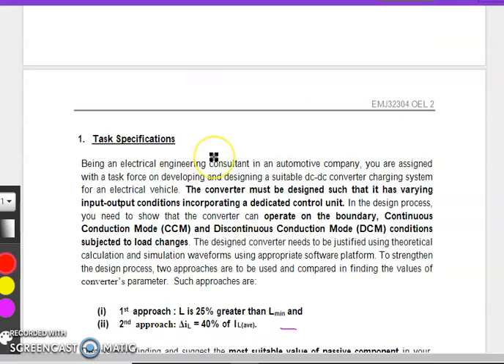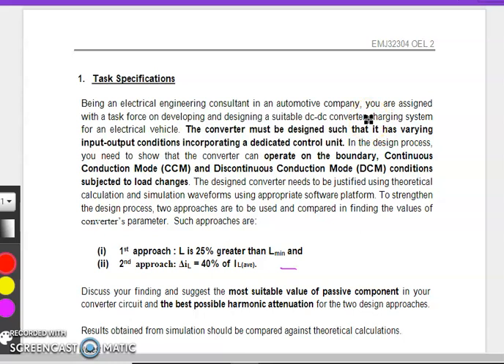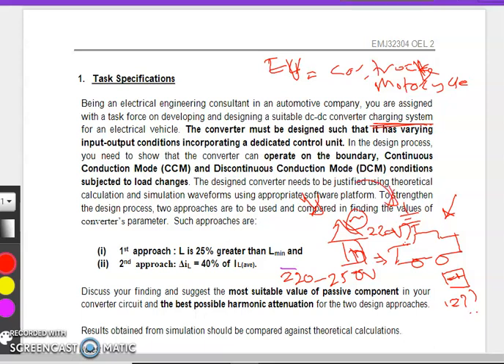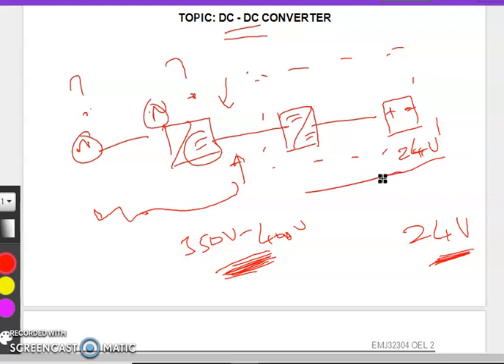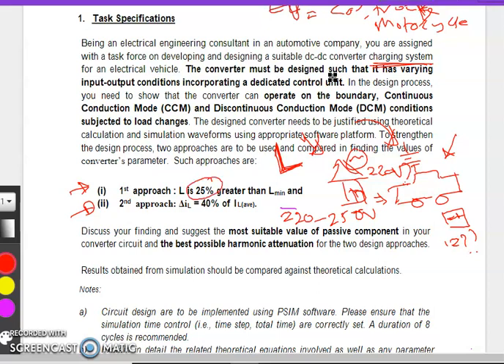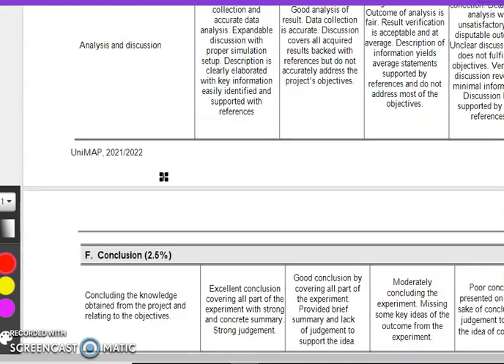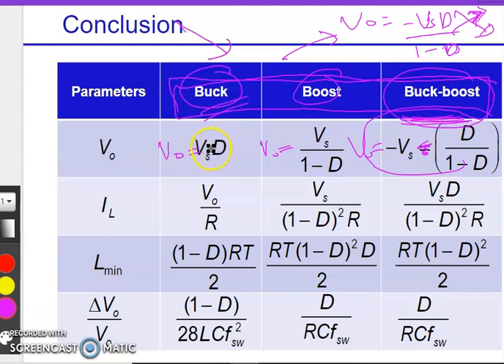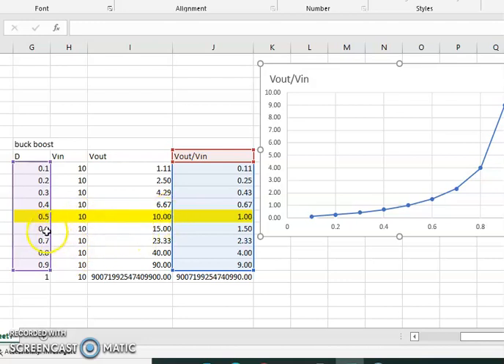OEL2 G3 arahim pe1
PLease review and use this week lab session to perform yr OEL2 . tq